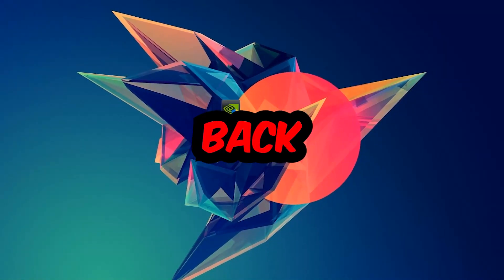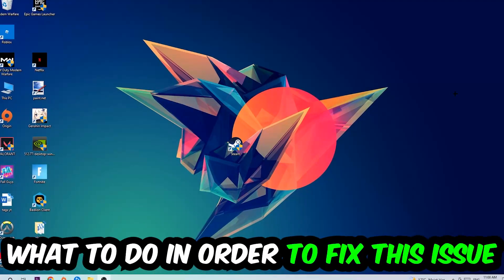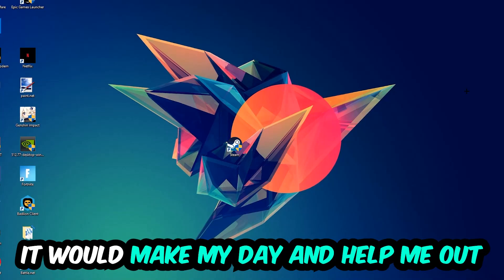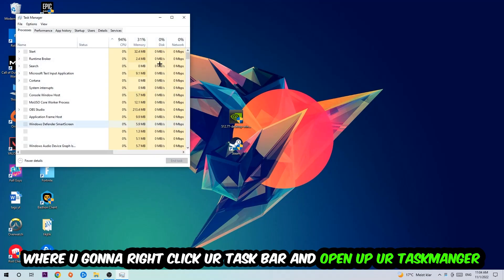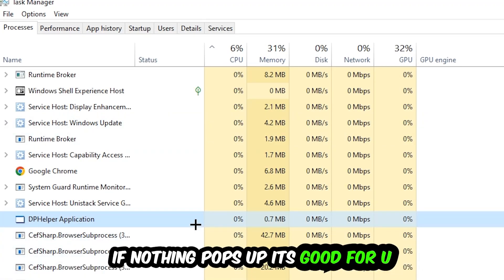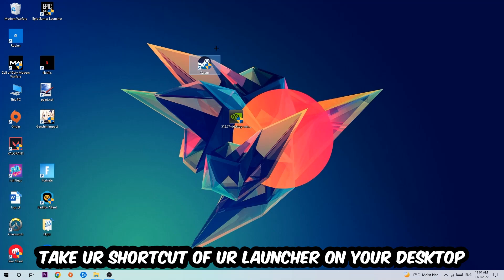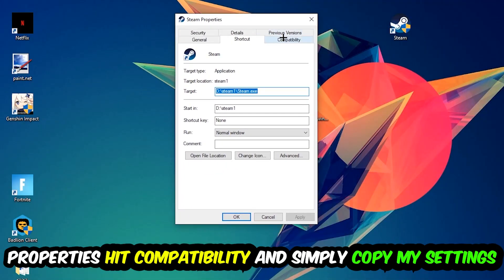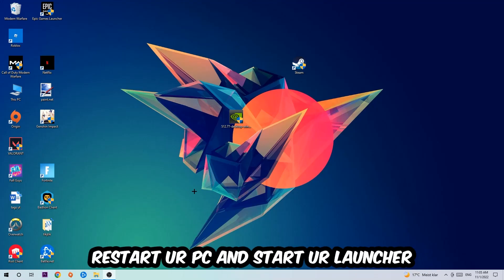The Forest – Fix Not Launching – Complete Tutorial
The Forest not launching,
The Forest not launching pc,
The Forest not launching ps4,
The Forest not launching ps5,
The Forest not launching xbox,
The Forest not opening,
The Forest not opening pc,
The Forest not working,
The Forest not starting,
how to fix The Forest not launching,
how to fix The Forest not loading,
how to fix The Forest not working,
how to fix The Forest not starting,
how to fix The Forest not opening,
how to fix The Forest not launching fix,
The Forest not launching fix,